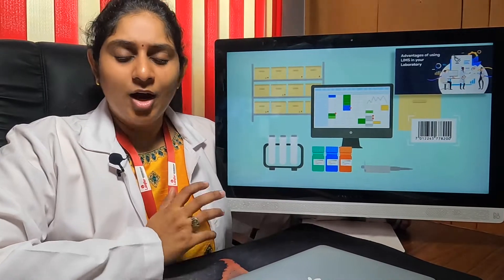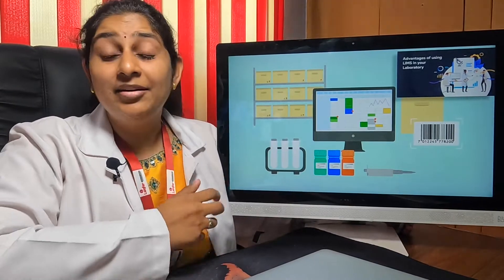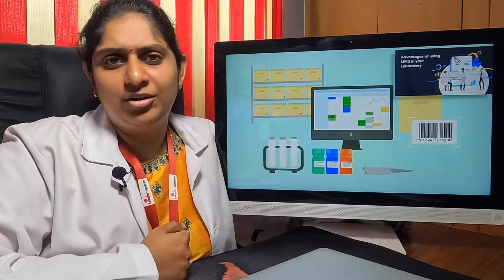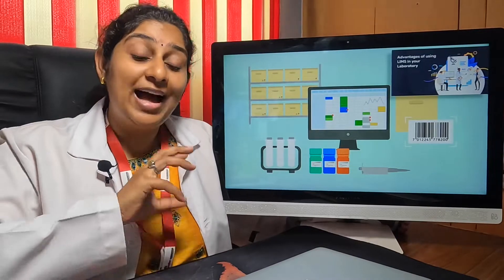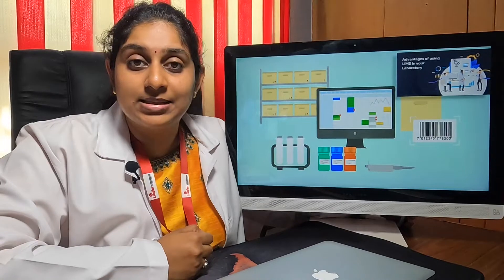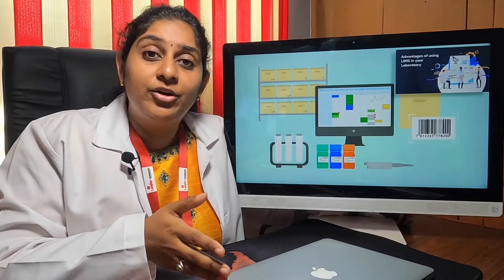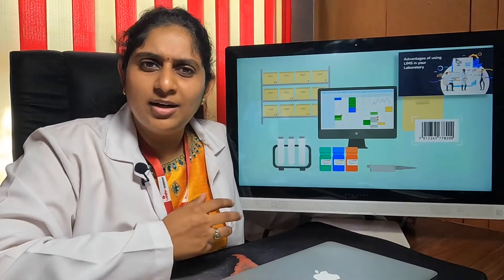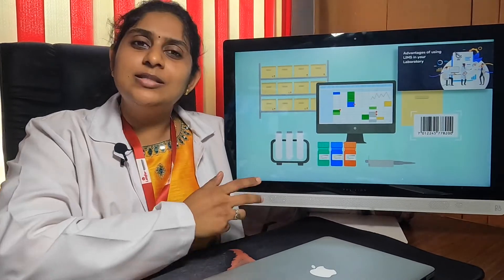Selecting the Right LIS for your lab business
Many of you might be using LIS for your labs and few of you would be searching , we mostly don’t know what specific requirements we ourselves need to choose the best LIS.
This video will guide you in choosing the most appropriate LIS for your setup